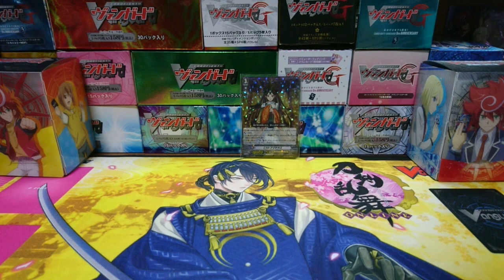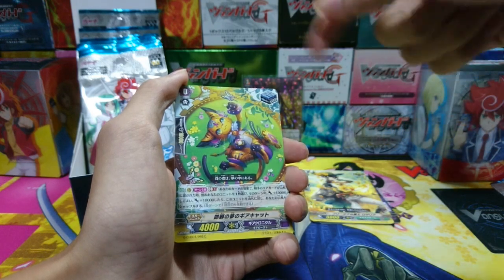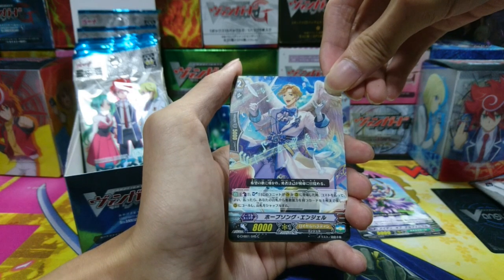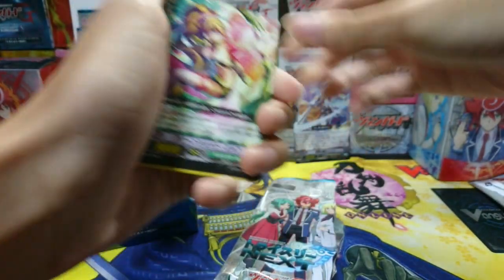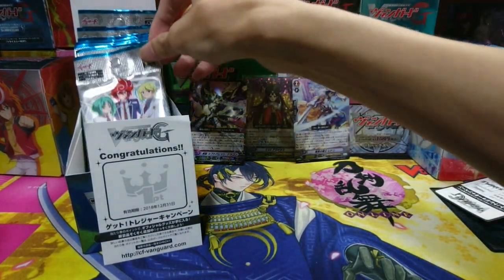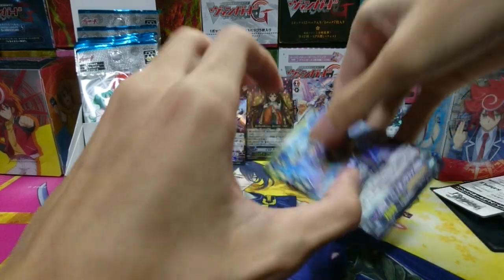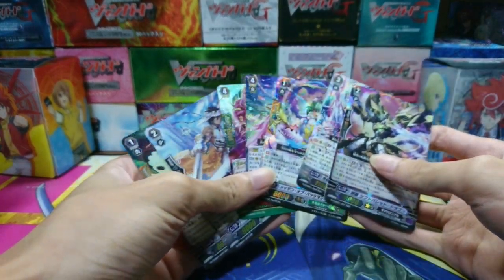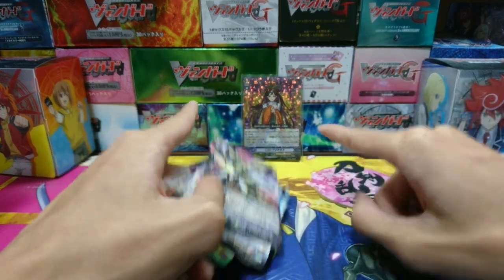[CF Vanguard] Unboxing! GCHB-01: TRY3 NEXT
This set is a god sent! (jokes)
Cardfight Vanguard Unboxing! GCHB-01: TRY3 NEXT
Opening done by subete!

Check out!